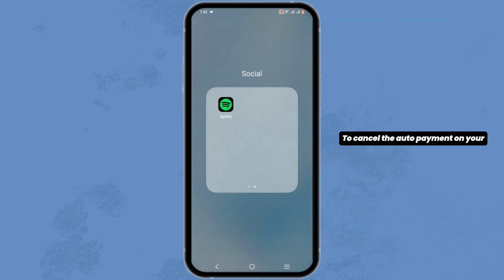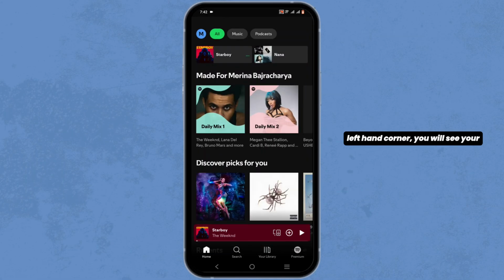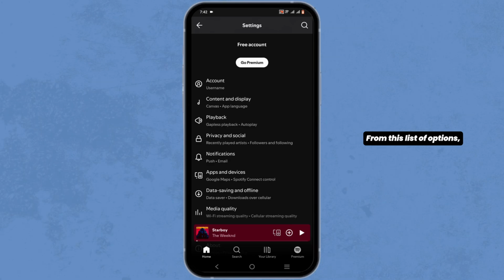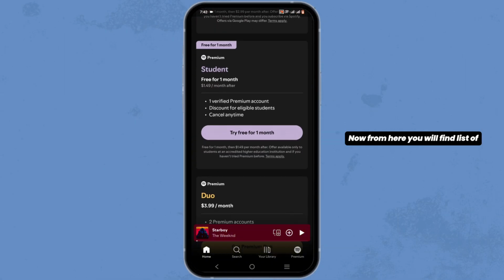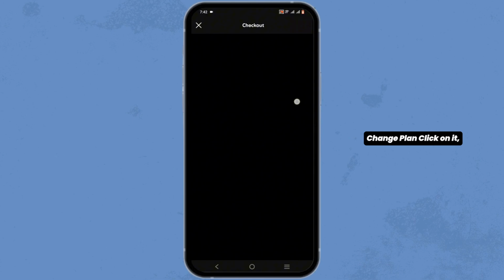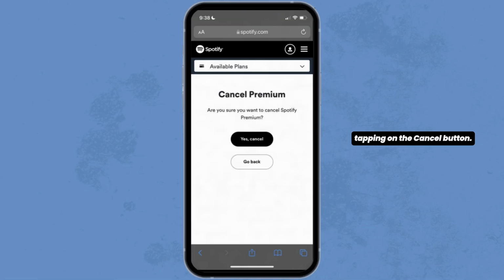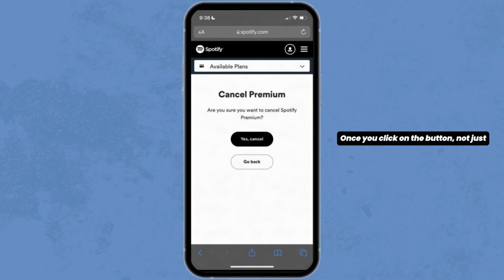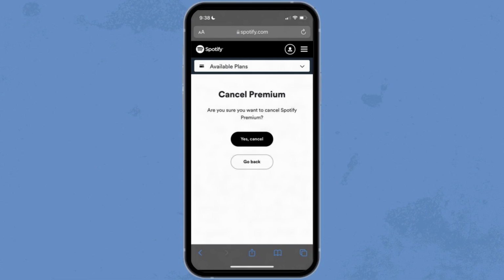How to Cancel Auto Payment on Spotify (2025)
Want to stop auto payments on Spotify? In this 2025 guide, we’ll show you how to cancel your Spotify auto-renewal subscription easily to avoid unwanted charges.